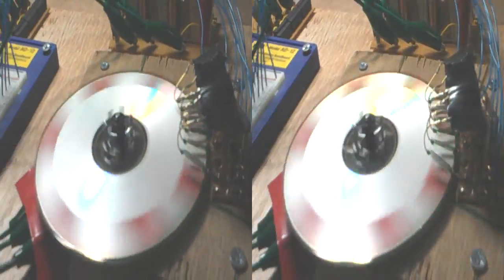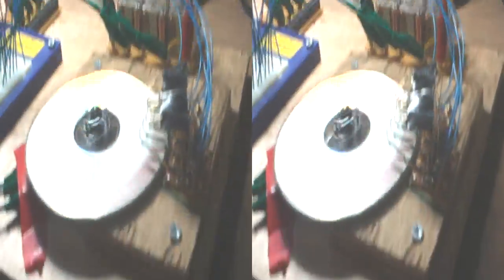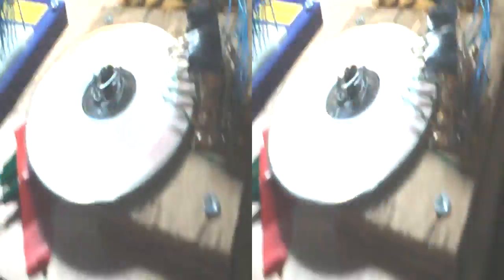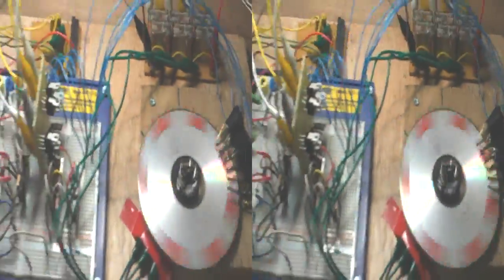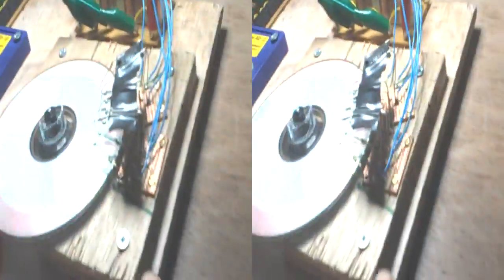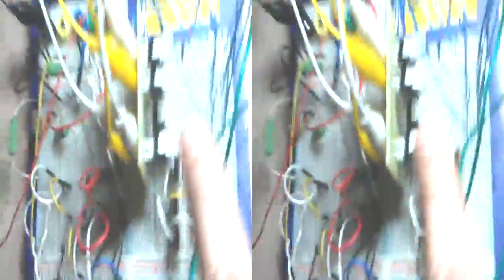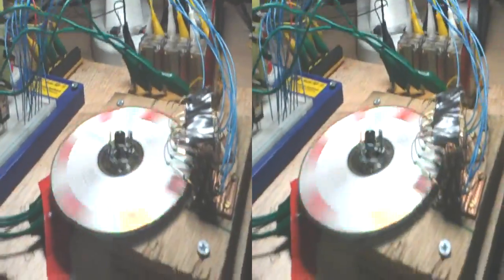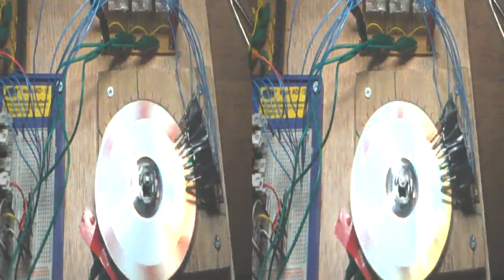New Sensor Test: Adding back the reed sensors